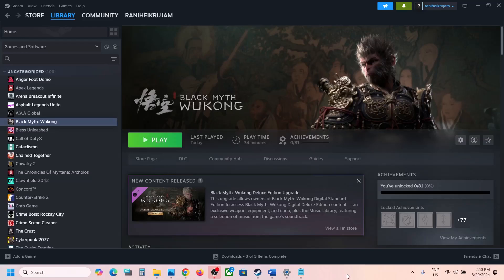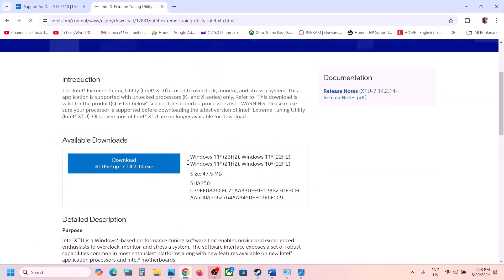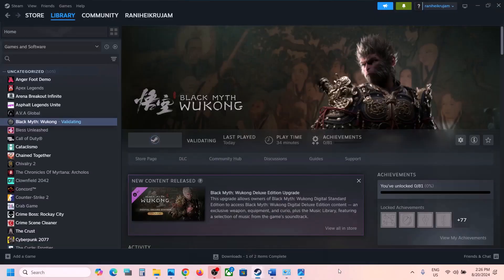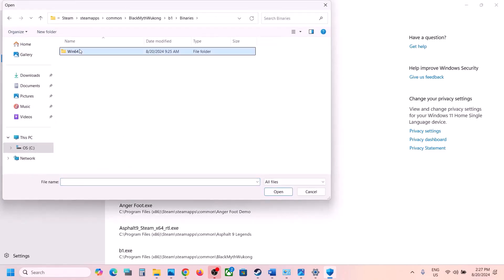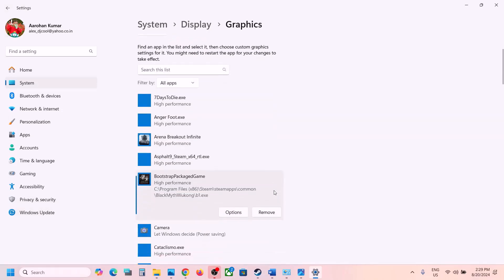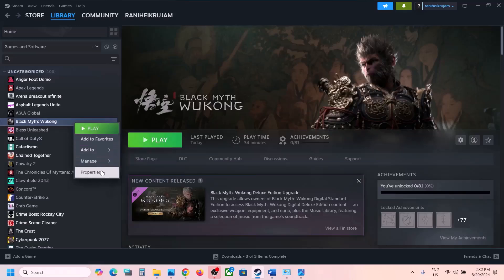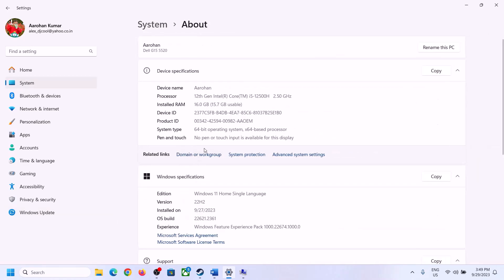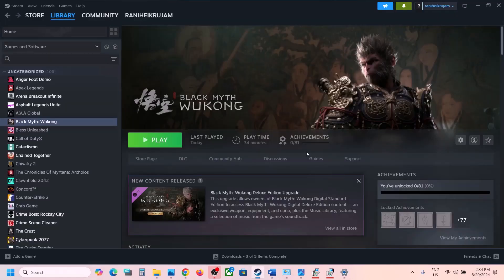How To Fix Black Myth Wukong Out Of Video Memory Error On PC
How To Fix Black Myth Wukong Error Out Of Video Memory Trying To Allocate A Rendering Resource On PC
Step 2) Try Compatibility Mode
Step 3) Set Windows power plan to "Power Saver" before the shader compilation and when is done, put it back to balanced/high performance.
Step 6) Underclock your CPU, Install Intel Extreme Tuning Utility tool in Intel Extreme Tuning Utility lower down CPU core ratio to 54/53/52, apply the settings. After system restart you may to repeat the process
Step 8) Skip this step if not able to launch the game, if able to launch turn off Frame Generation & lower down graphics settings
Step 13) Unplug external devices such as hotas, pedals, racing wheel, Razer Tartarus, disconnect all the additional USB adapter connected to PC, disconnect additional joystick/controllers connected. Disconnect multiple monitor setup, disable Overlay, close all the overlay apps (Discord, GeForce Experience, Nvidia shadow play overlay, AMD overlay). Close all the overclocking application MSI Afterburner/Rivatuner, remove the undervolt